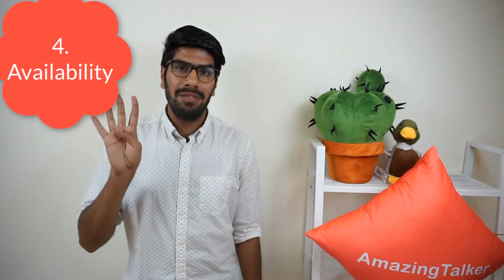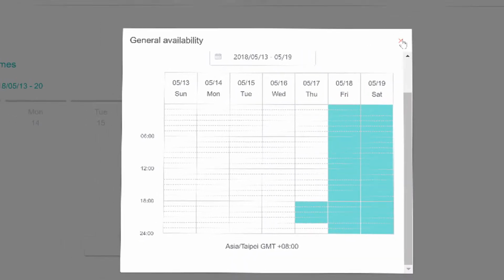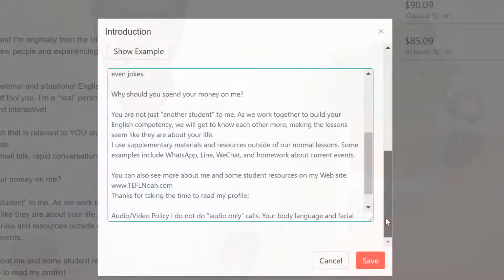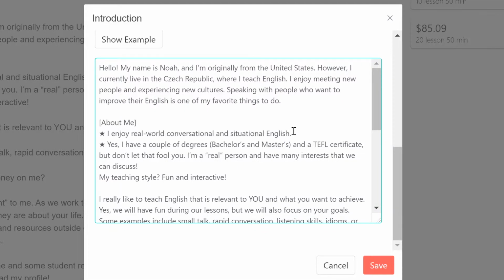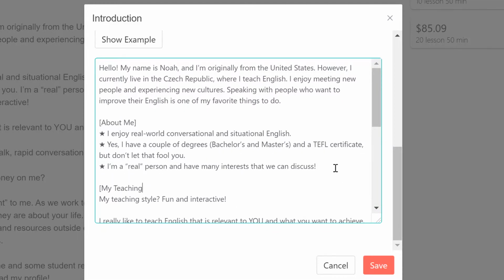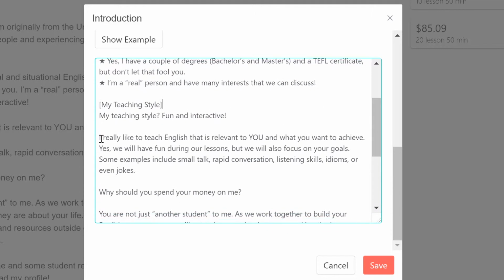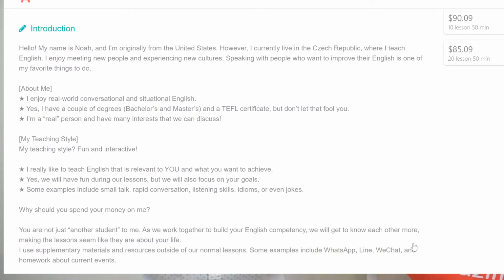AmazingTalker: Top 5 Tips for Teachers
Here are are best tips for all teachers on AmazingTalker to take your profile to the next level!